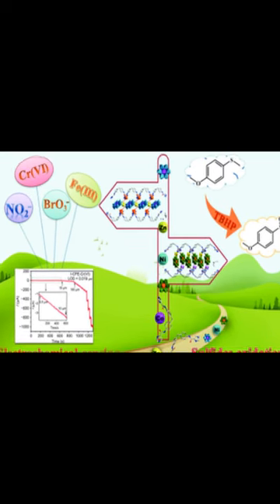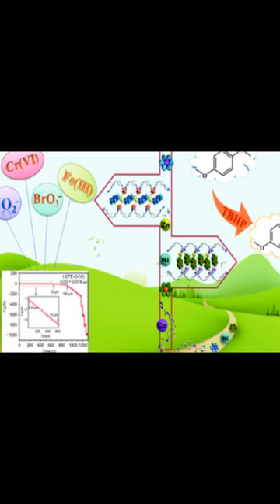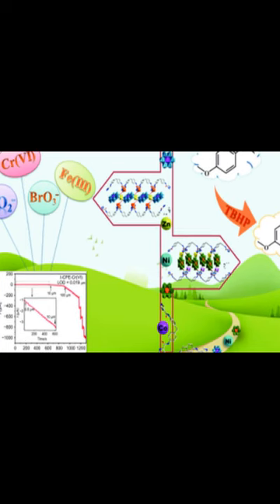Anderson-type polyoxometalate-based sandwich complexes bearing a new V-like bis-imida... | RTCL.TV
### Keywords ###

### Article Attribution ###
Title: Anderson-type polyoxometalate-based sandwich complexes bearing a new V-like bis-imidazole-bis-amide ligand as electrochemical sensors and catalysts for sulfide oxidation
Authors: Yue Zhang, Xiang Wang, Yue Wang, Na Xu ,and Xiu-Li Wang
Publisher: Tsinghua University Press
DOI: 10.26599/POM.2022.9140004

### Video Timestamps ###
0:00:00 - Summary
0:00:59 - Title
0:01:04 - End